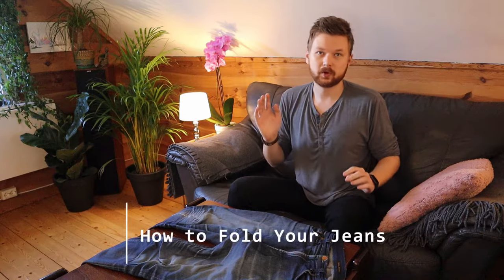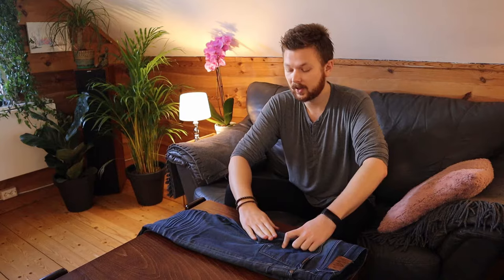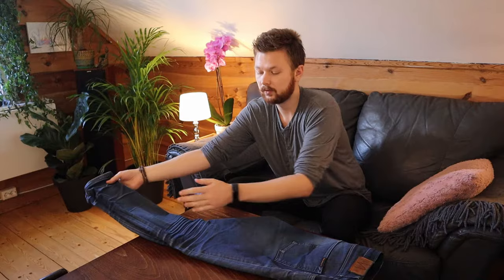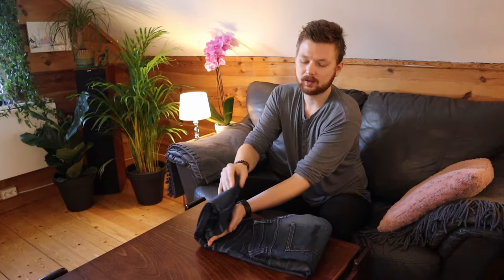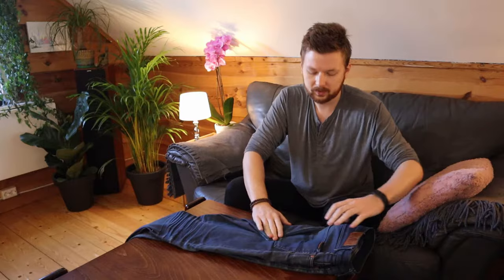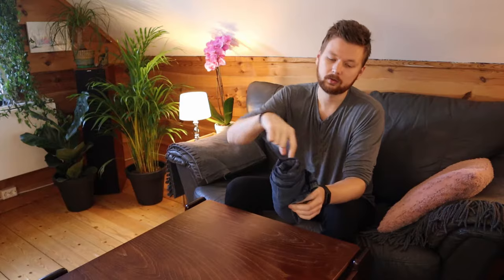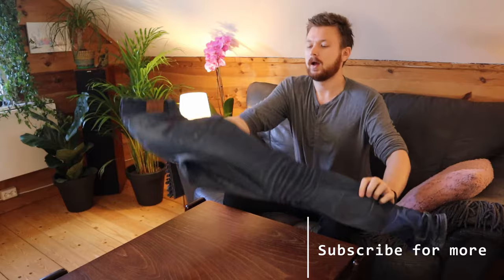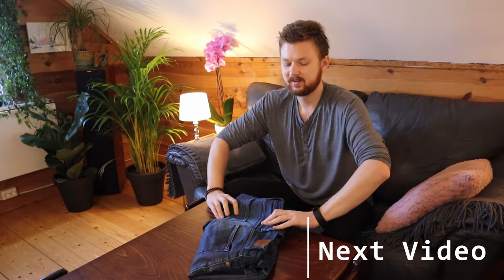How to Fold Fold Jeans (Quick Ways to Save Space)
Here are my 5 favorite ways I want to show you regarding how to fold jeans (and pants!). These quick folding methods will have your pants drawer organized in a few minutes!

The techniques include the KonMari method, regular folding, and some rolling methods for your jeans that are particularly useful during travel or to save space in your closet.

Timestamps:
0:00 Overview
0:32 KonMari
1:17 Classic
1:52 Fold and tuck
2:37 Rolled up
3:34 Roll and tuck